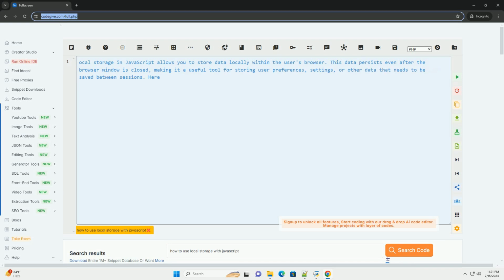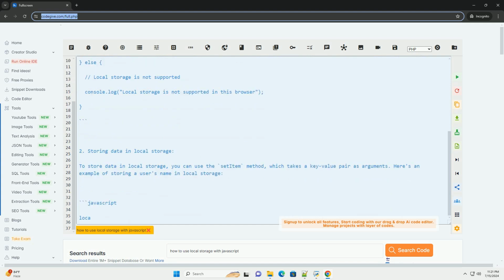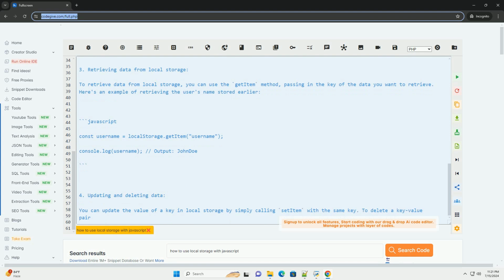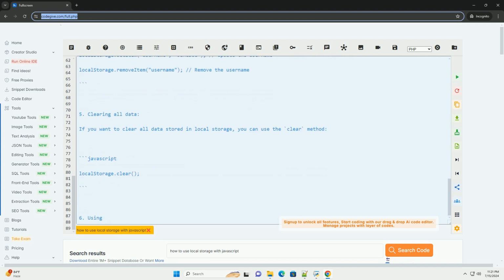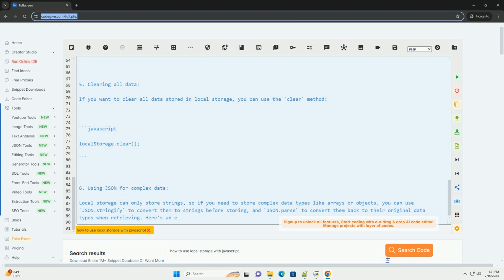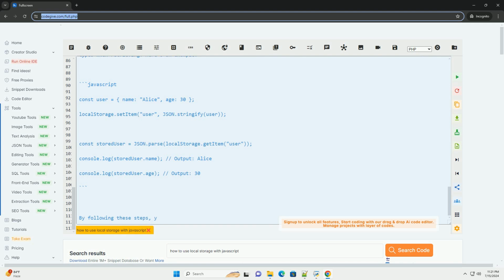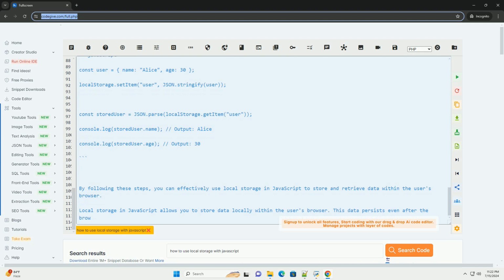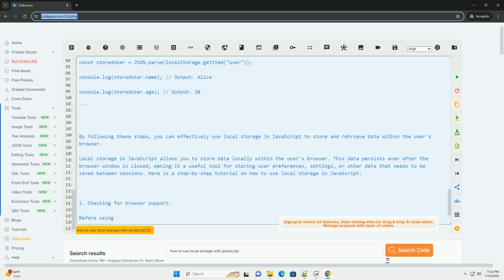how to use local storage with javascript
local storage in javascript allows you to store data locally within the user's browser. this data persists even after the browser window is closed, making it a useful tool for storing user preferences, settings, or other data that needs to be saved between sessions. here is a step-by-step tutorial on how to use local storage in javascript:

1. checking for browser support:
before using local storage, it's important to check whether the user's browser supports it. you can do this by checking if the `localstorage` object is available:

2. storing data in local storage:
to store data in local storage, you can use the `setitem` method, which takes a key-value pair as arguments. here's an example of storing a user's name in local storage:

3. retrieving data from local storage:
to retrieve data from local storage, you can use the `getitem` method, passing in the key of the data you want to retrieve. here's an example of retrieving the user's name stored earlier:

4. updating and deleting data:
you can update the value of a key in local storage by simply calling `setitem` with the same key. to delete a key-value pair, you can use the `removeitem` method, passing in the key to be removed. here's an example:

5. clearing all data:
if you want to clear all data stored in local storage, you can use the `clear` method:

6. using json for complex data:
local storage can only store strings, so if you need to store complex data types like arrays or objects, you can use `json.stringify` to convert them to strings before storing, and `json.parse` to convert them back to their original data types when retrieving. here's an example:

by following these steps, you can effectively use local storage in javascript to store and retrieve data within the user's browser.

python javascript engine
python javascript executor
python javascript bridge
python javascript communication
python javascript